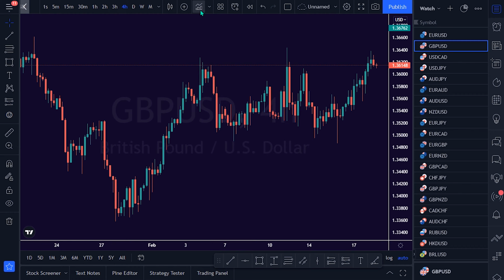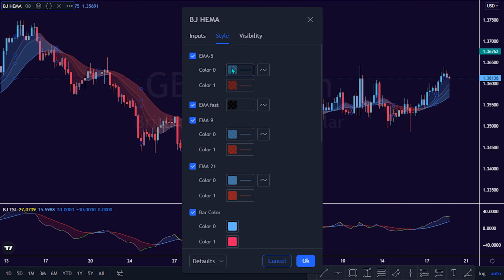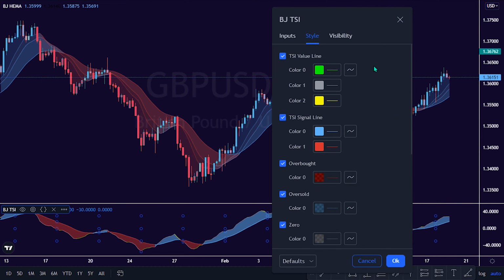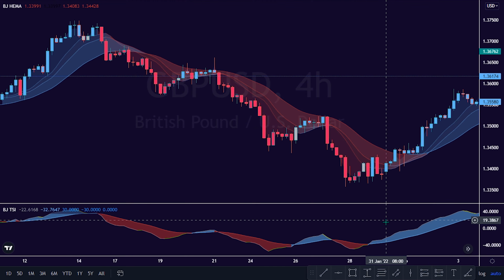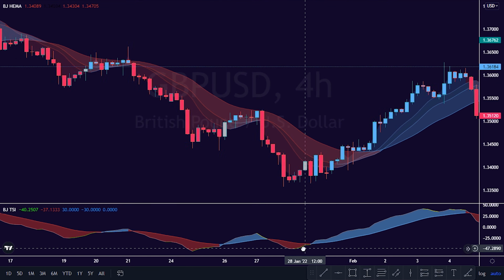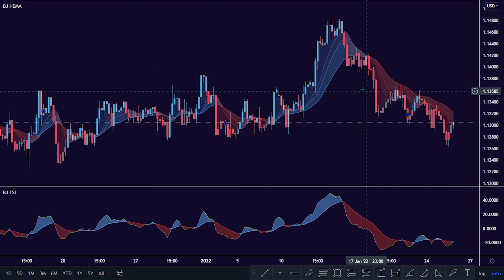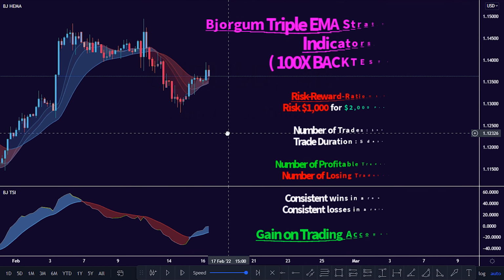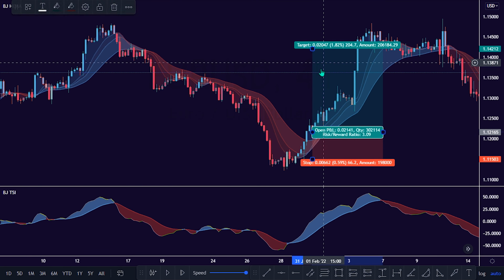Bjorgum triple EMA Strat + Bjorgum TSI Trading Strategy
FXDailyReport.com - Bjorgum triple EMA Strat + Bjorgum TSI